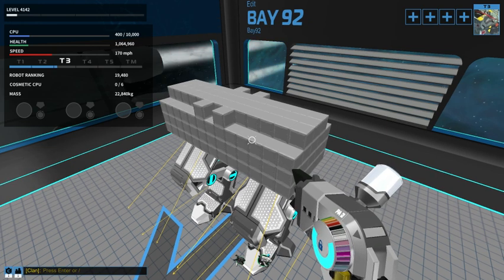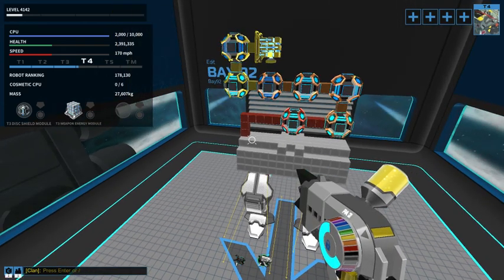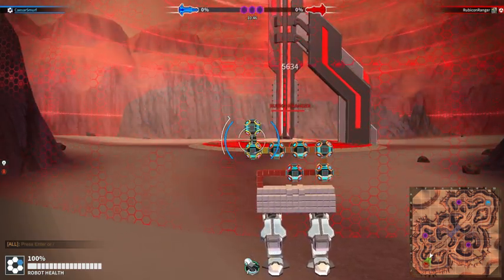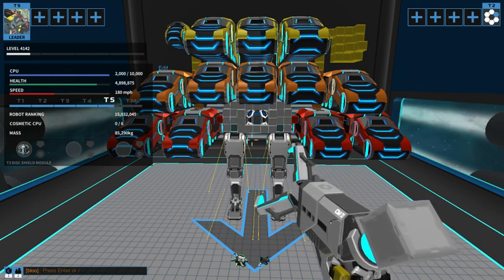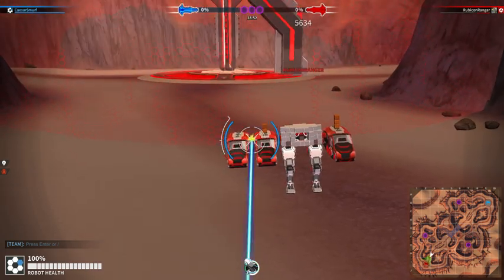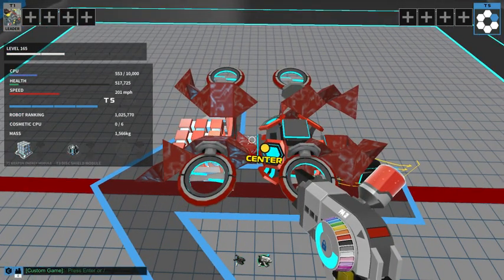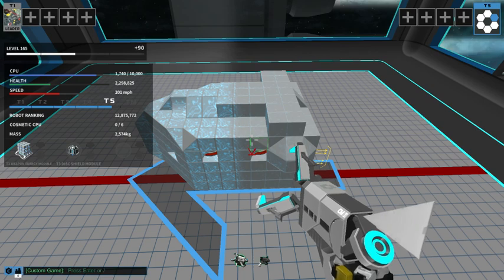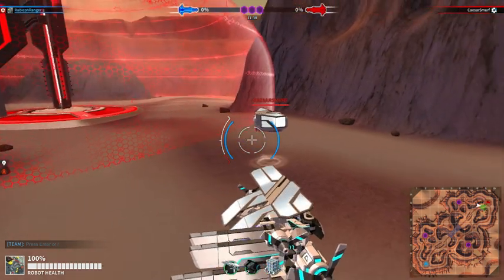Robocraft Mythbusting Ep.7 - Ingame death mechanics + Escape module tutorial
In this Robocraft Mythbusting episode we go over in game death mechanics and how to make a proper escape module and or end state.